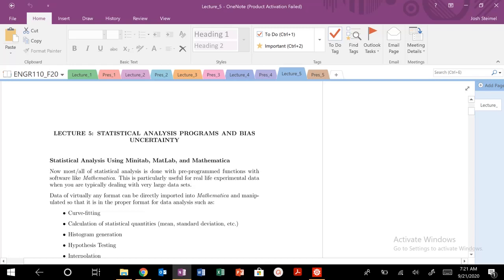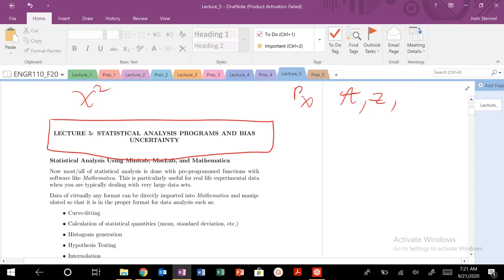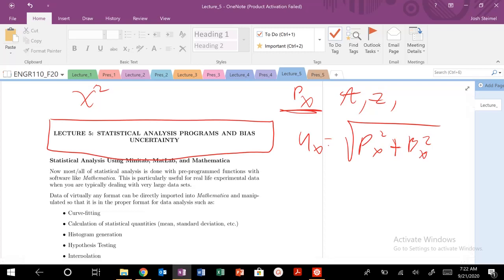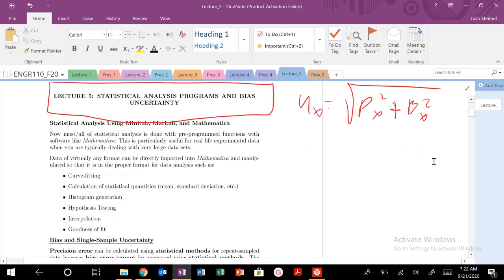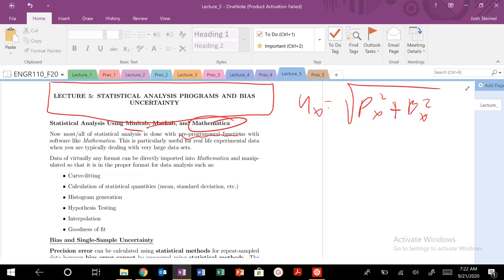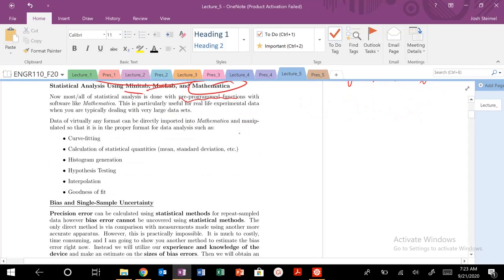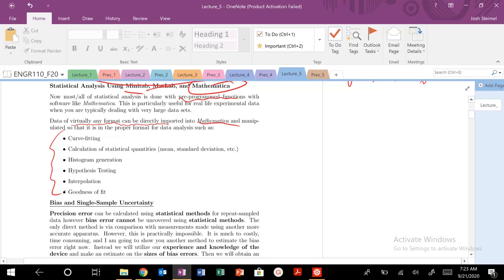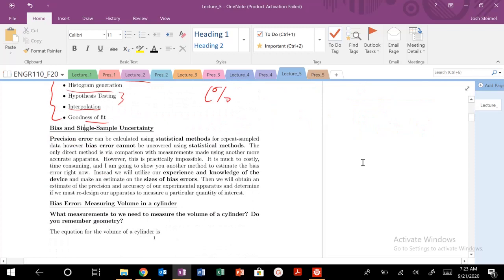Lecture 5: Bias Error and Statistical Tools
Using Statistical Tools to Analyze Uncertainty